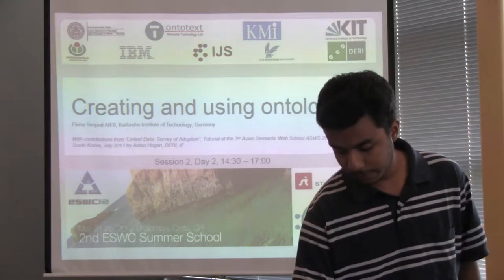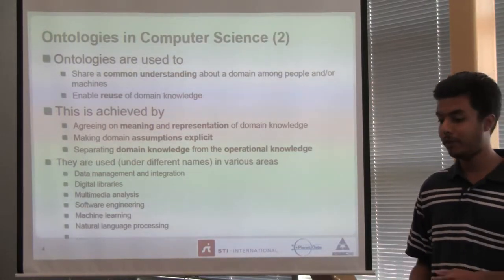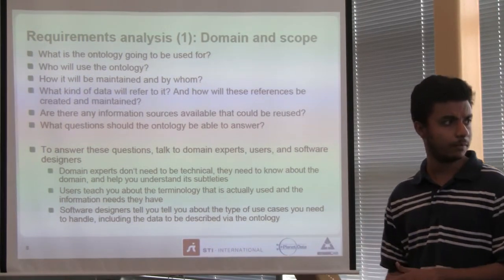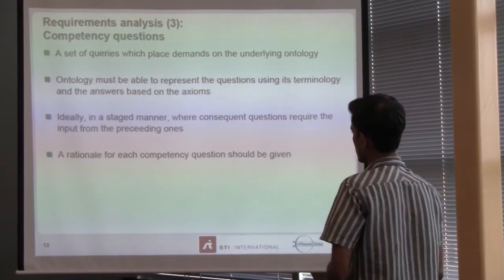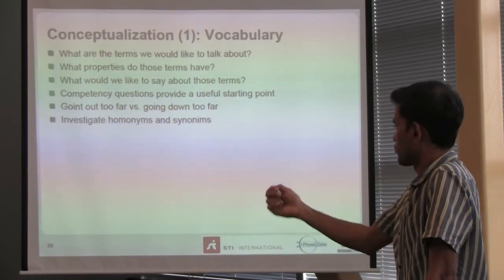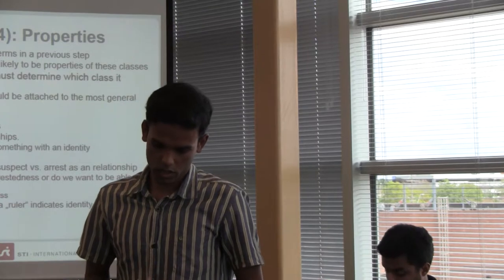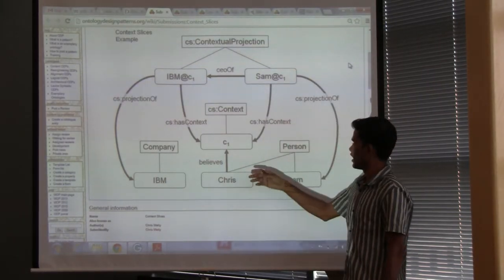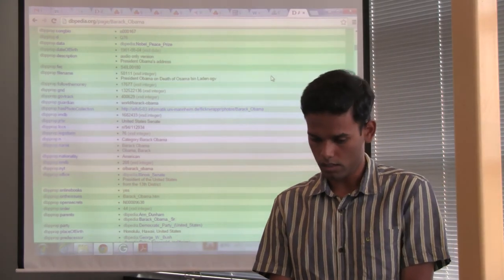Web 3.0 - Fall 2014, Class 6 (09/11/2014) on Introduction to Ontology Development